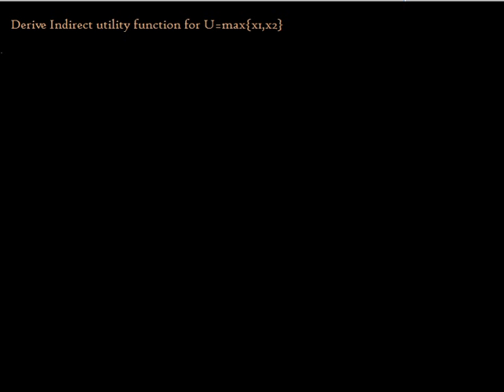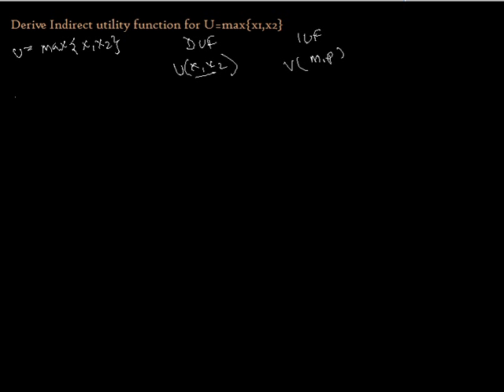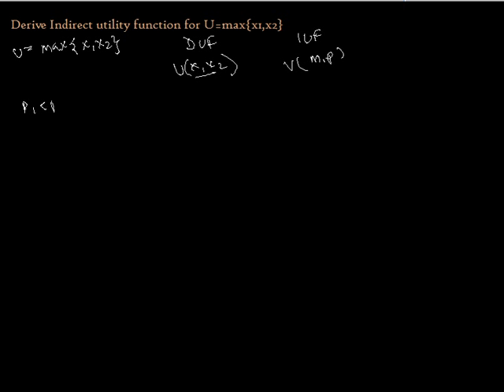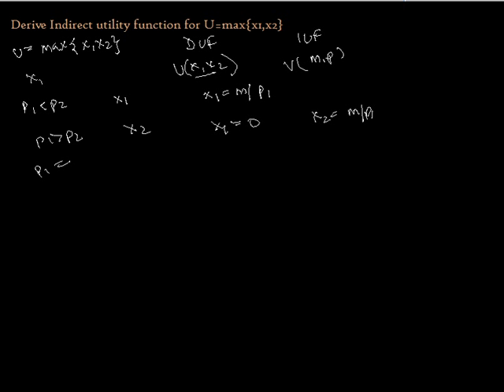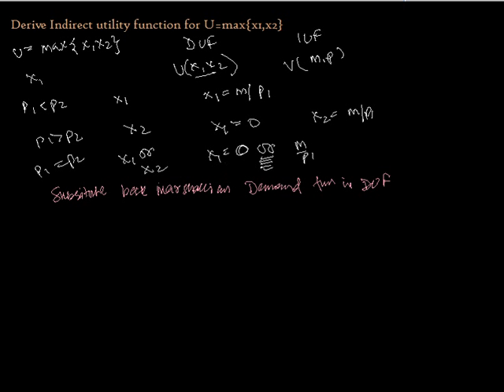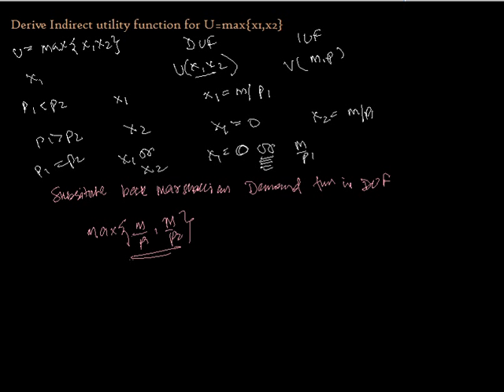100910_09_Indirect Utility function for U=max{x1,x2}.avi